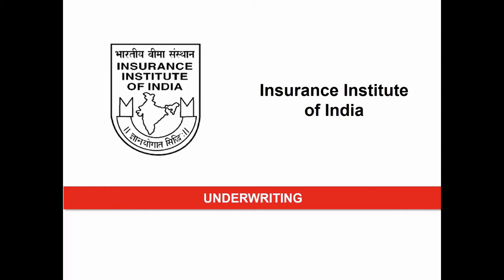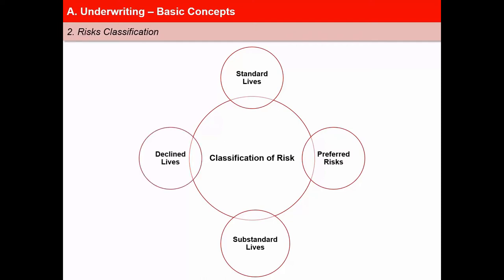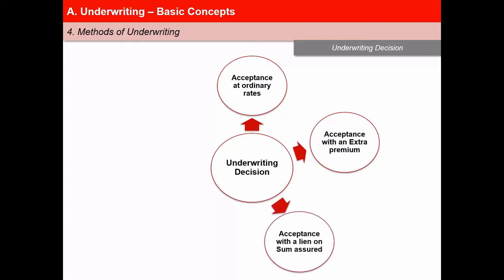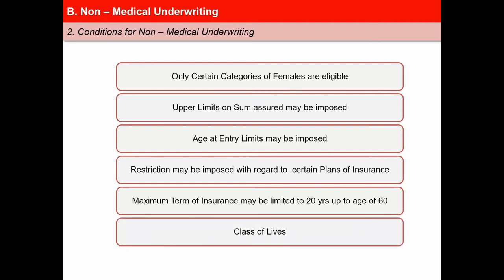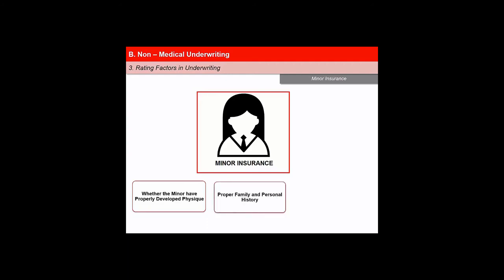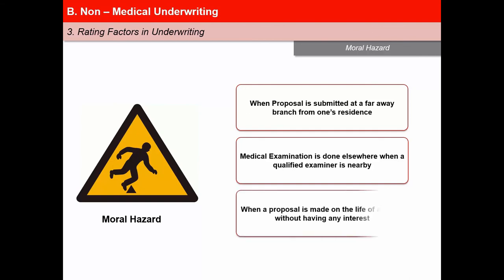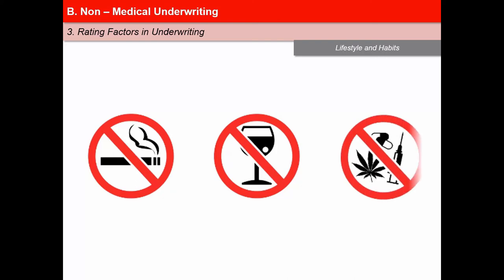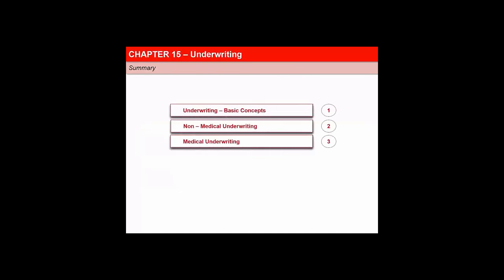IC 38 CHAPTER 13: UNDERWRITING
This is a video from III to explain chapter: IC 38 CHAPTER 13: UNDERWRITING. This chapter helps you to score 3 marks in the exam

For check-in any IFSC Code of any bank all over India you can check from the below-given Link, it is our trusted tool